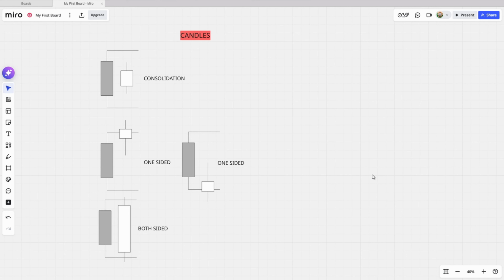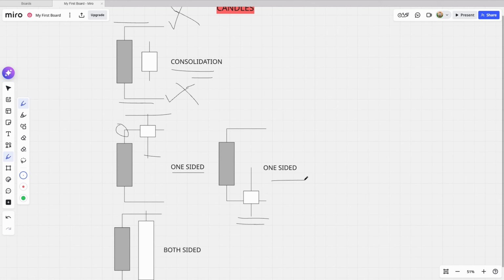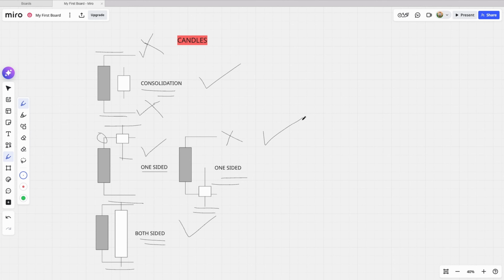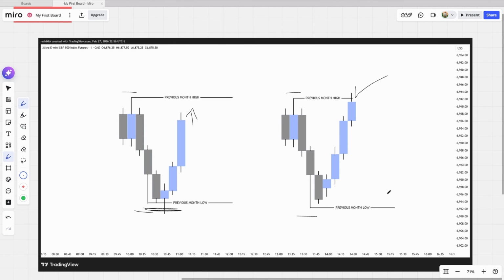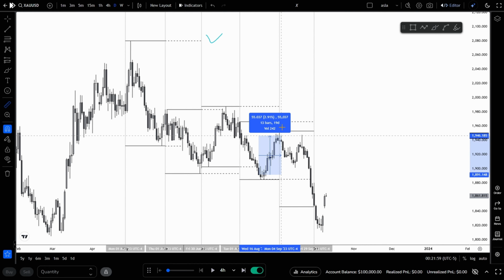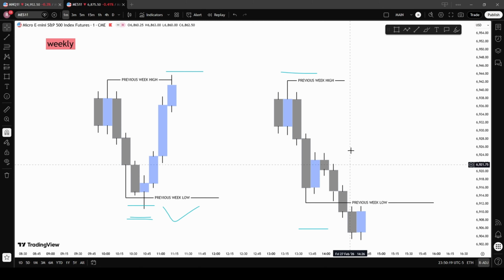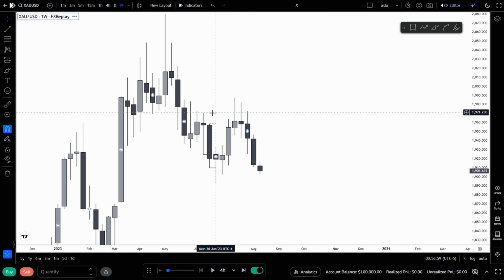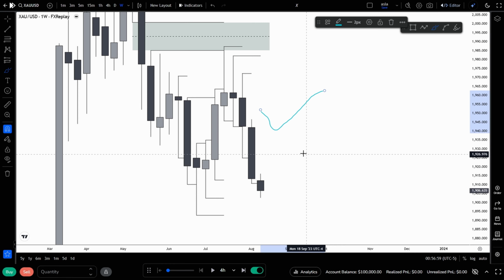ICT Liquidity Pools Explained for Beginners — How to Find and Trade Them